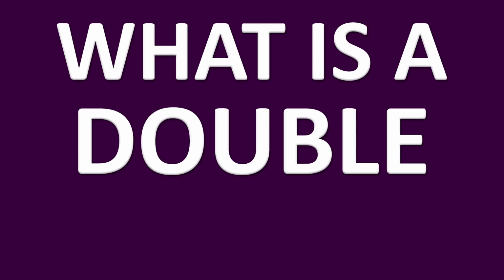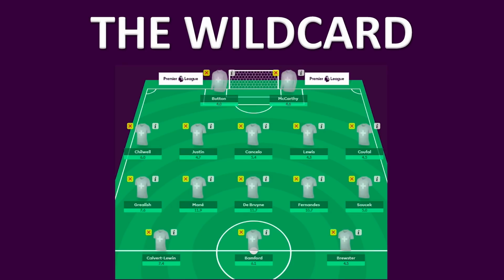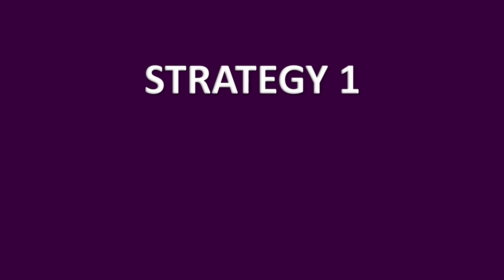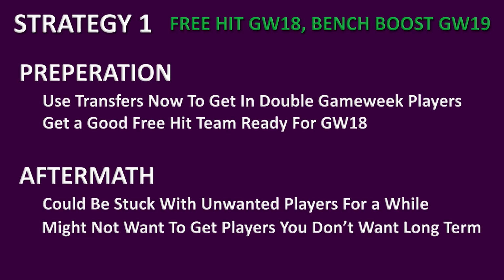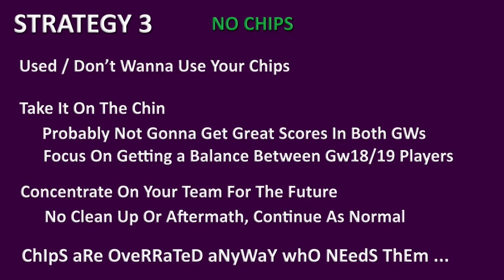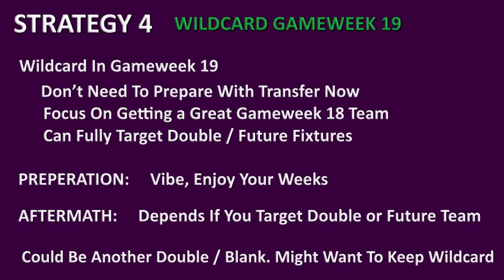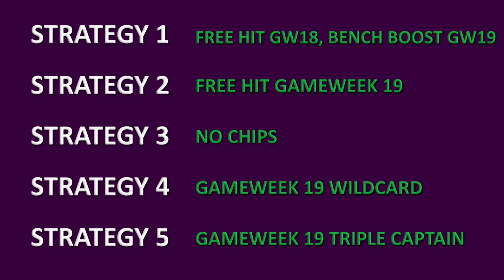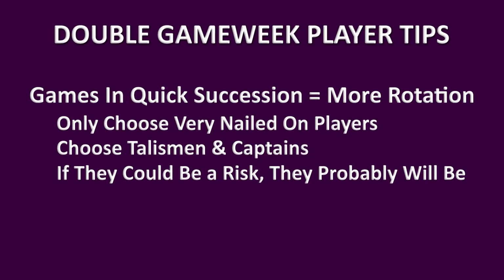FPL BLANK GW18 DOUBLE GW19 | Top 5 Best Chip Strategies & Approaches |Fantasy Premier League 2020/21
Don't be a planker, get ready for the blanker
The FPL Blank Gameweek 18 & FPL Double Gameweek 19 has been announced!
Where there are now only 5 fpl fixtures in gw18, and 15 fixtures for gw19, making 10 teams have a double, and play twice in one gameweek
Today I present to you, the 5 different strategies and approaches you can use, all using different fpl chips, to help you get the best points possible
I go through every scenario for people with all different chips, and I hope this can all help you
Previous Rank Record:
2019/20: 24k
Road to finishing Number 1 in the world!